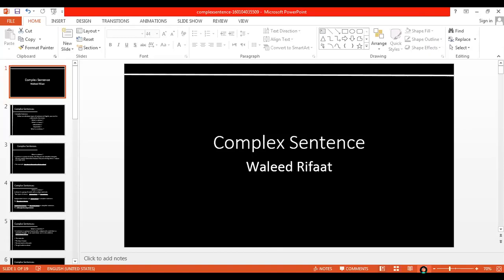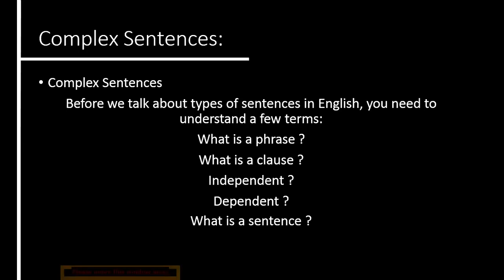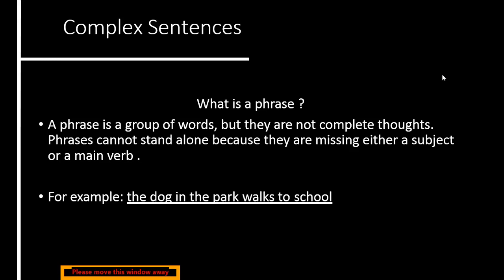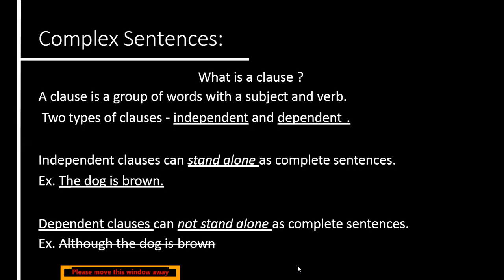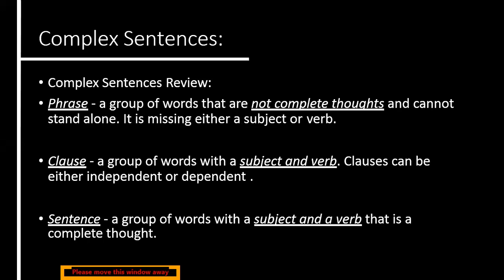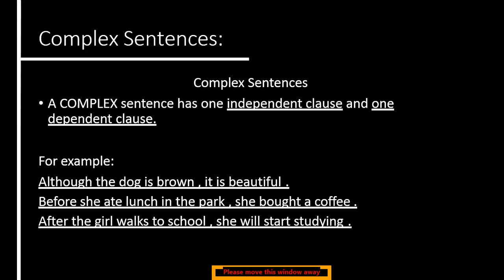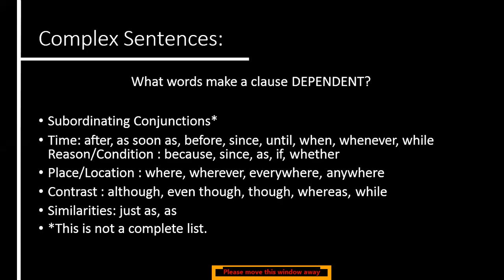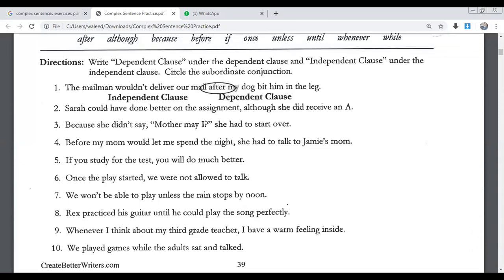30th Mar - Mr. Waleed Rifaat - Y6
Grammar (Complex Sentences)